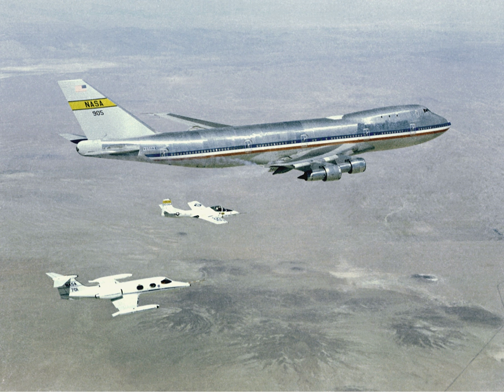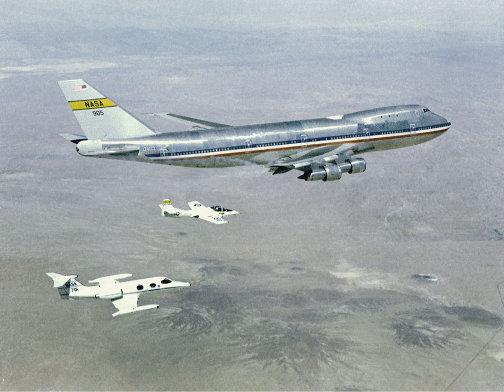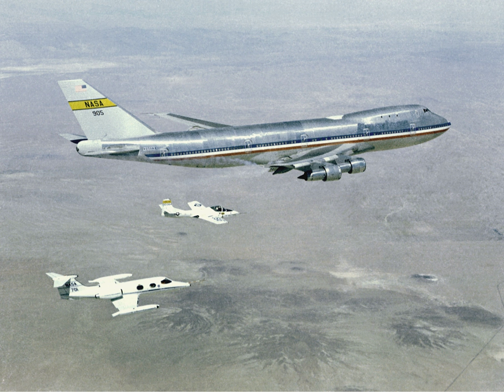Chase plane | Wikipedia audio article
- Socrates

SUMMARY
A chase plane is an aircraft that "chases" a "subject" aircraft, spacecraft or rocket, for the purposes of making real-time observations and taking air-to-air photographs and video of the "subject aircraft", during flight.
Safety can be one function of a chase plane; others are to photograph or video the target vehicle, or to collect engineering data from it. Chase planes may be used during test flights, and for many years the best way to ensure the safety of an experimental aircraft was to fly alongside it and observe the flight.
This "chase" airplane's crew would keep a constant lookout for problems with the "subject" or test aircraft, and if problems did arise, they would provide warnings and critical information to the test aircraft's crew, and to the mission controllers on the ground. They would also monitor the surrounding airspace for other aircraft that could pose a hazard to the flight, either by straying into their flightpath or threatening any kind of secrecy associated with that particular project.
Since the early days of USAF testing, the chase aircraft have been manned by test pilots just like the experimental planes they accompany, providing a common language and bond between test pilot and observer. The experienced pilots in the chase aircraft could guide distressed test aircraft down to safe landings should experiments go wrong.